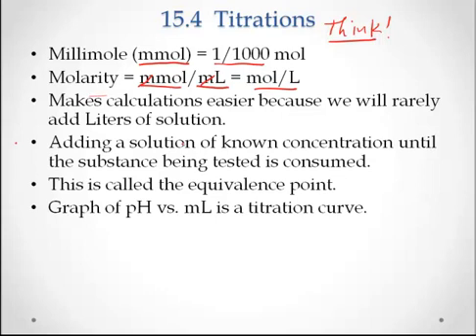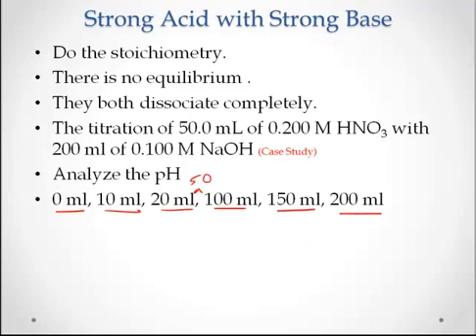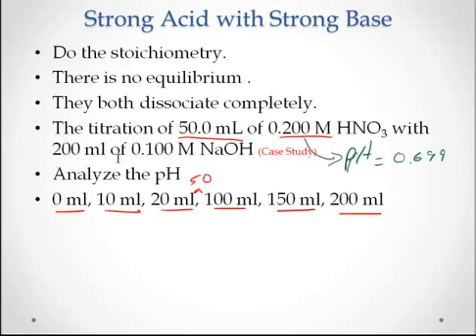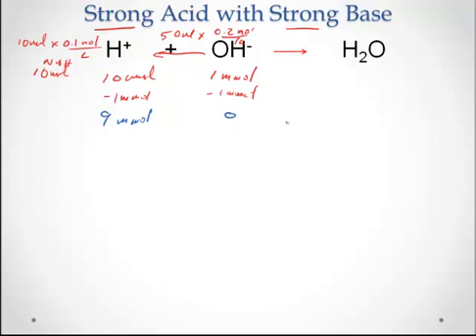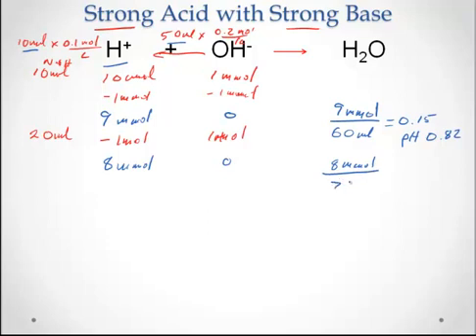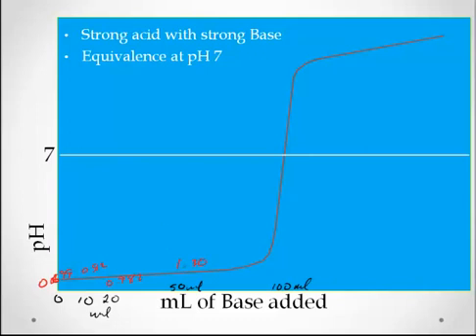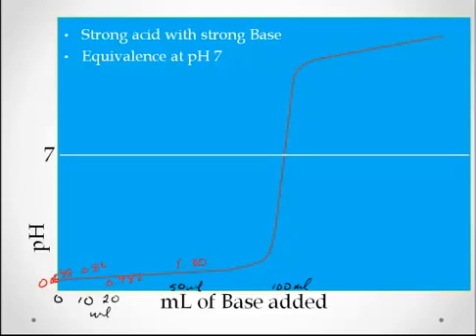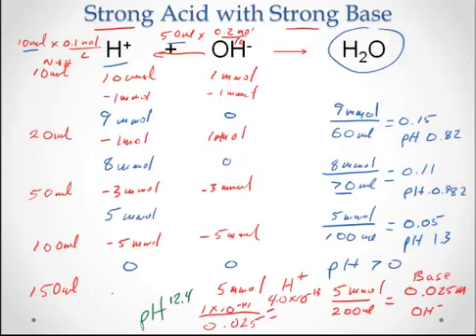Titrations - Strong Acid and Strong Base